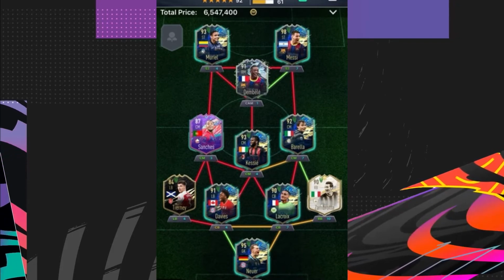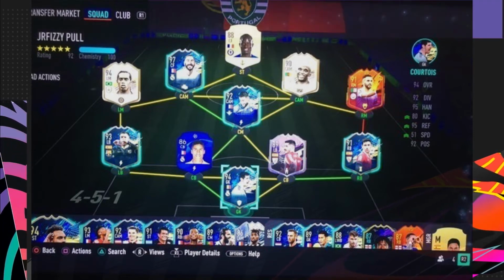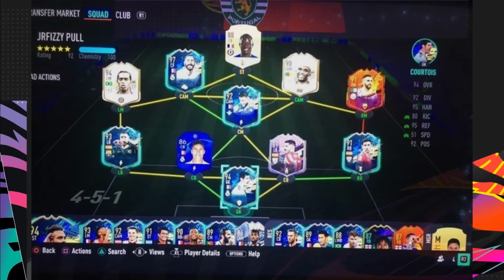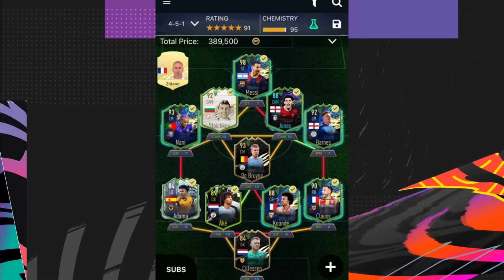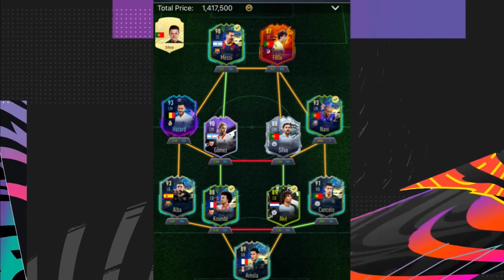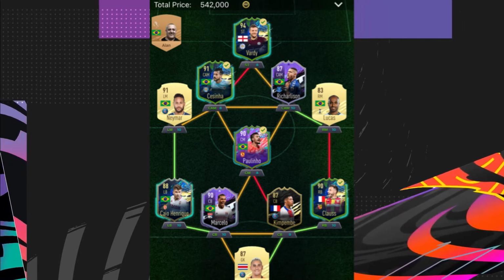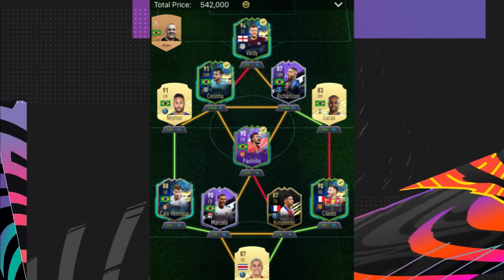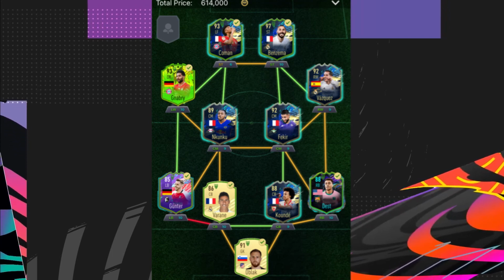REVIEW TO IMPROVE #1 ~ I RATE YOUR TEAMS ENDGAME EDITION !!! - FIFA21 ULTIMATE TEAM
Go follow all 👍🏻